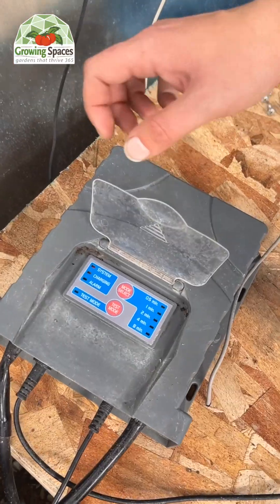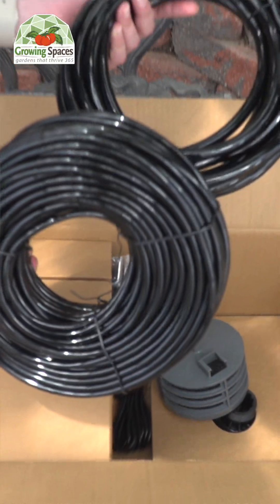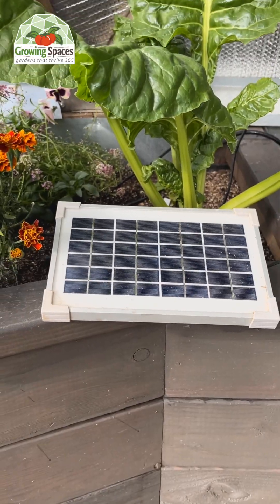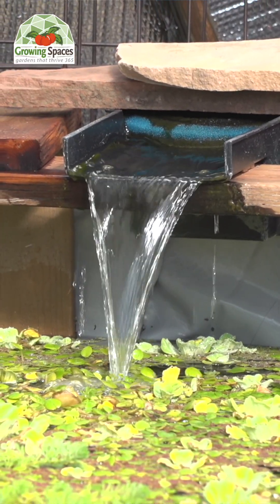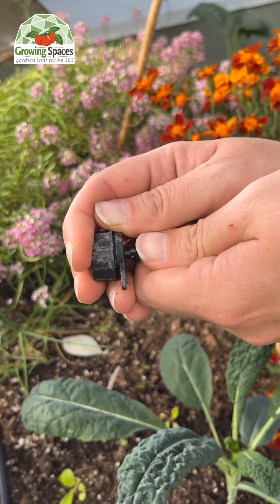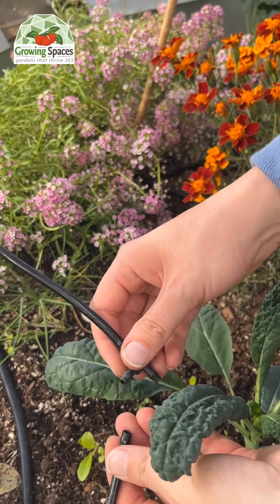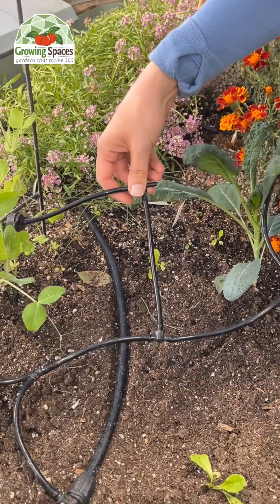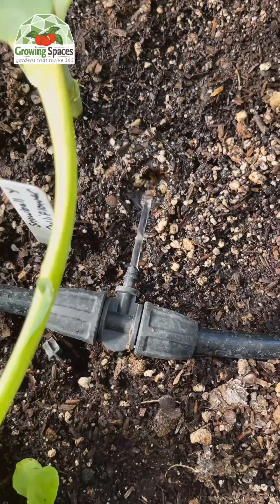Solar Powered Irrigation System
Get started on your dream greenhouse by building a custom quote!